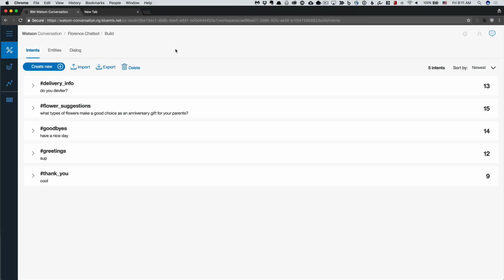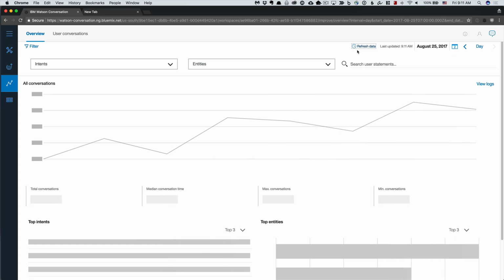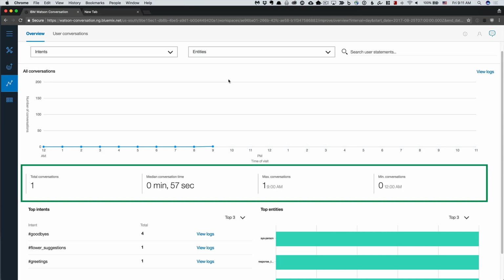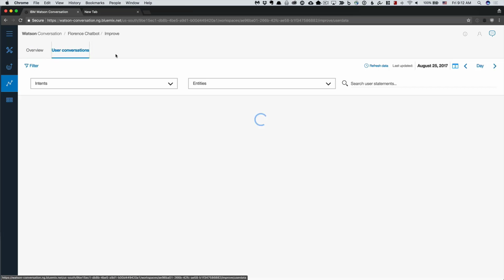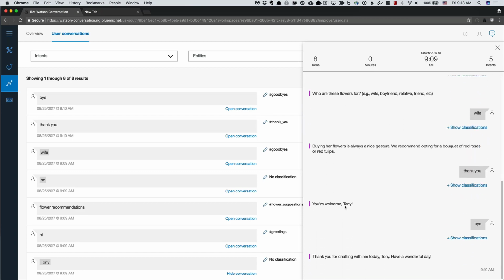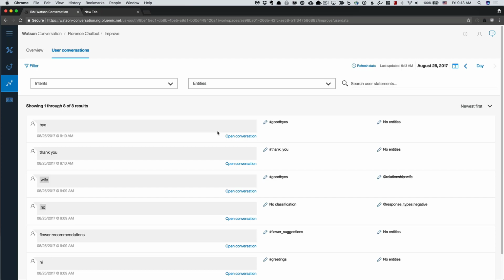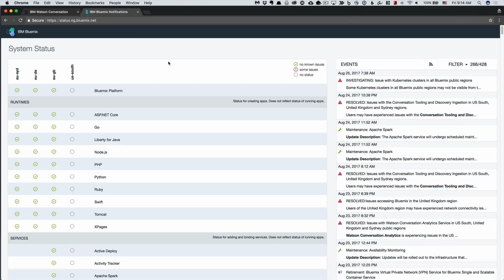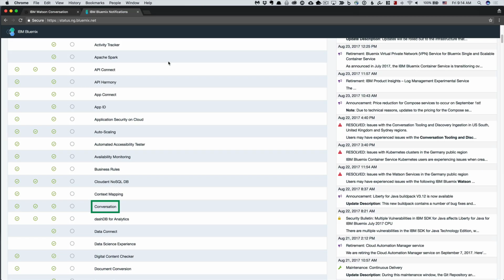CB0103EN - Analyzing chatbot conversations 4:00